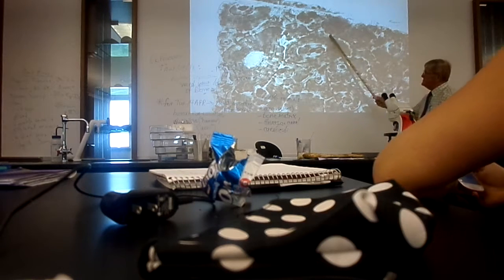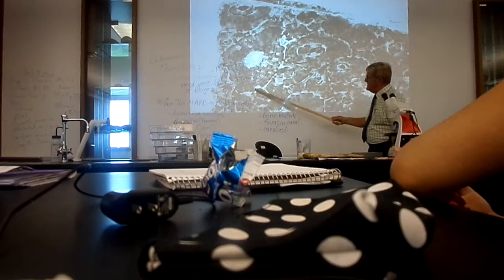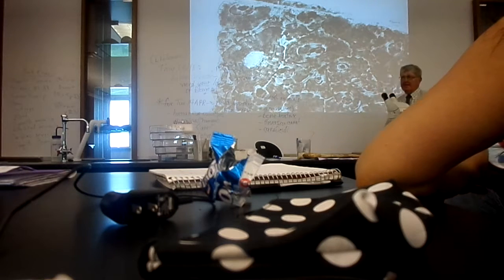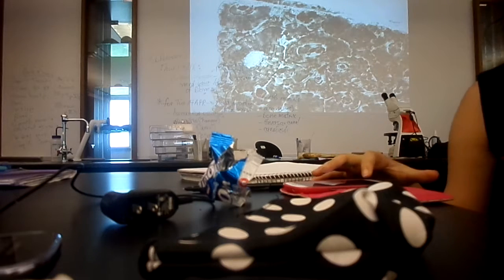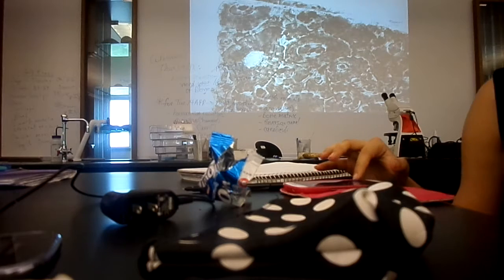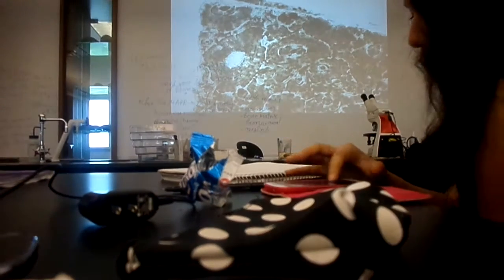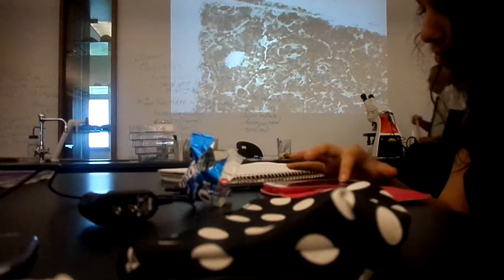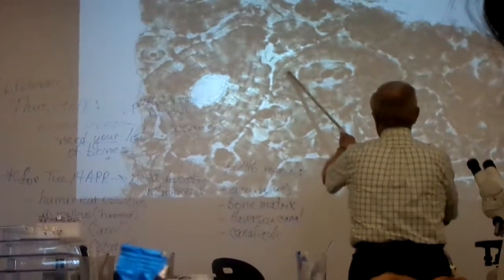Peterson: Bone Slide